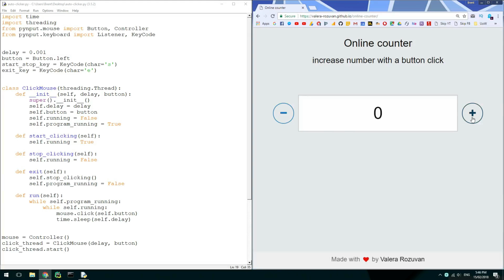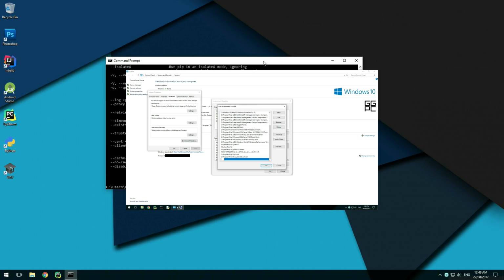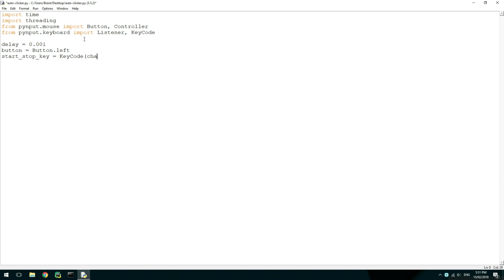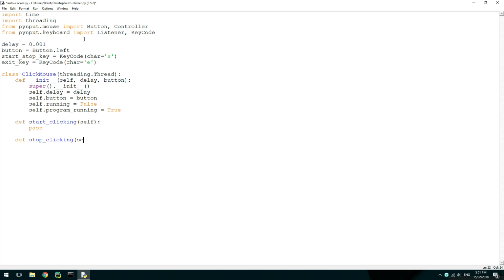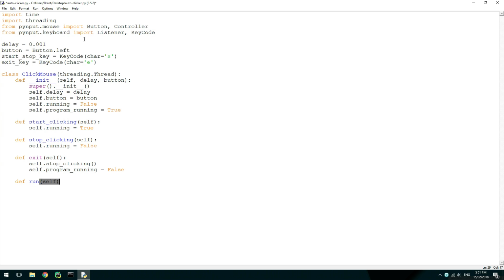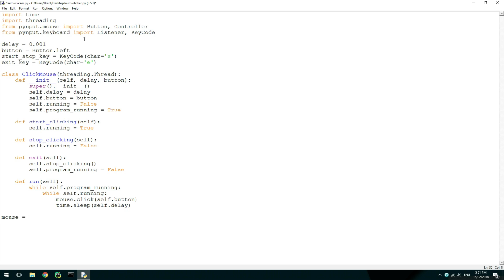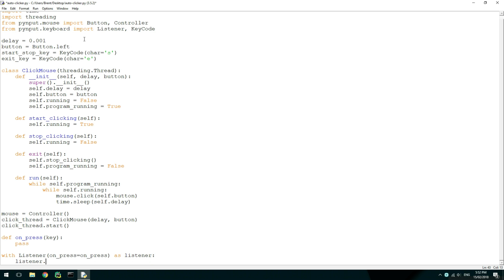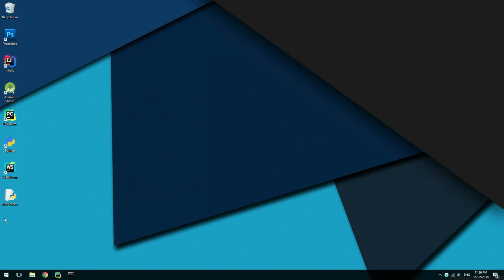Python Auto Clicker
In this video I show you how to make a script that automatically clicks using Python. This works on Windows, macOS and Linux. I use the pynput module to control the mouse and monitor the keyboard.

🐍 In this video I use Python 3.5.